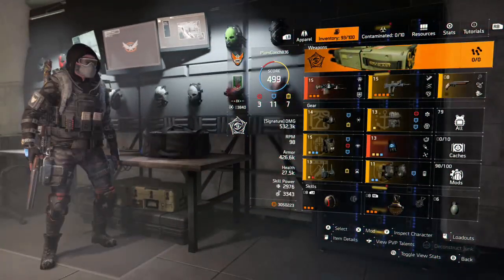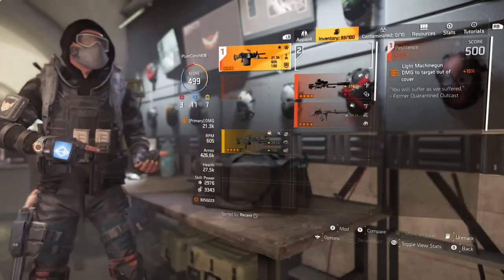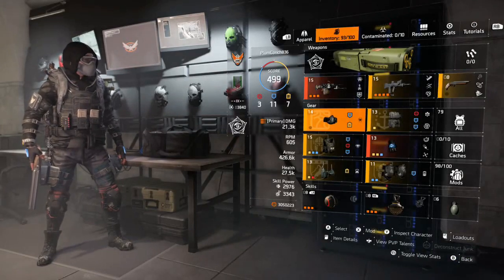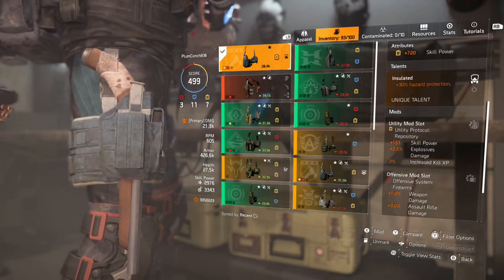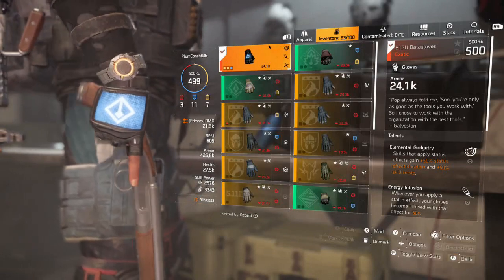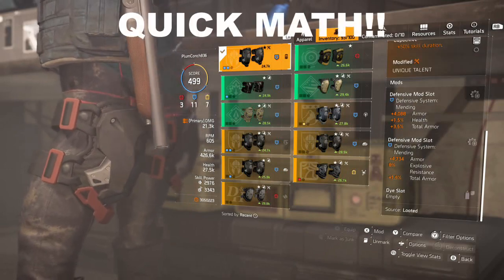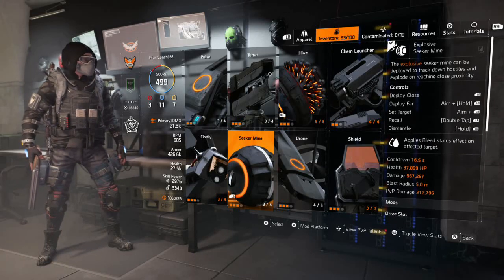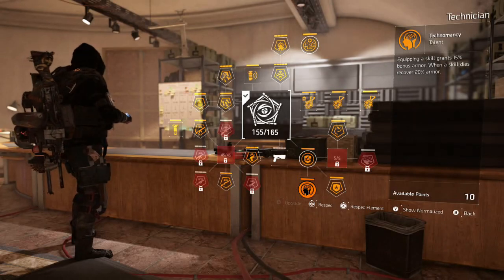The Division 2 - ANTI META - PESTILENCE BTSU GLOVES BUILD - 3k SKILL POWER - PVP CROWD CONTROL!!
Welcome agents!!!

If we get 100 likes on this within the 1st 24hrs, I'll drop another build video next week!

I have out sourced some builds to friends and clan members.

The Division 2 - ANTI META - PESTILENCE BTSU GLOVES SKILL BUILD - PVP CROWD CONTROL!!

I cover weekly vendor resets along with most daily Thieves Den resets.

Gear comes and goes quick. So you NEVER miss out!

RNG is a HUGE part of Division and other looter shooters.

But I try and bring a few handy TIPS, HINTS and FUN FACTS, may help you get the gear you need sooner!!